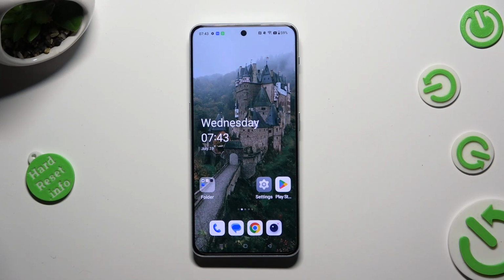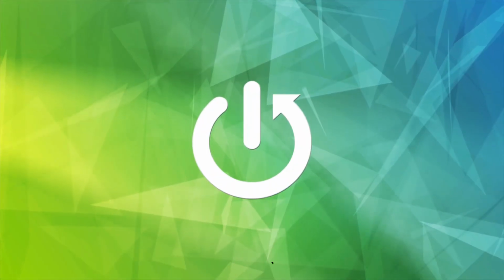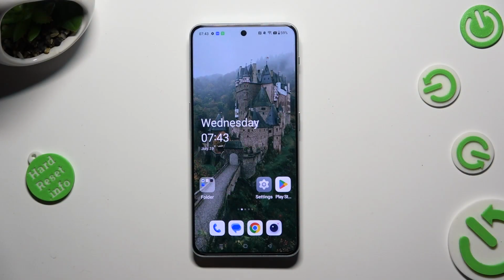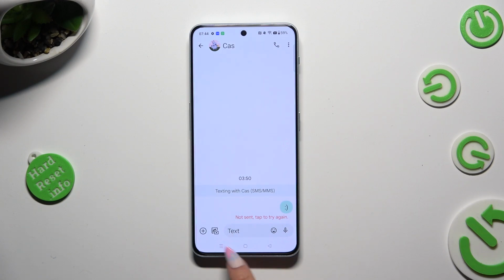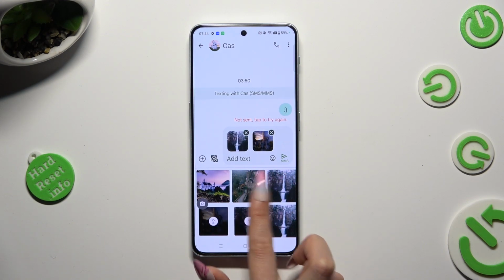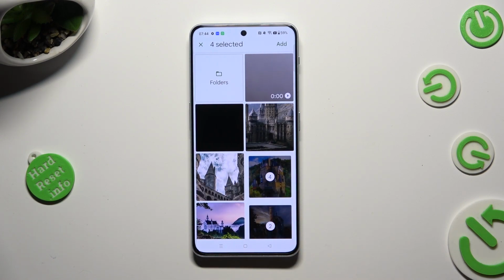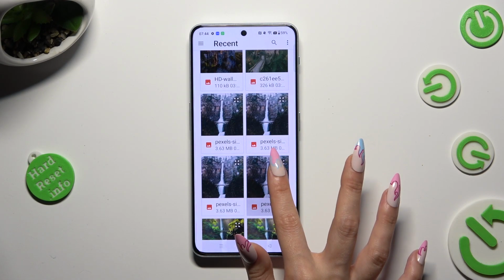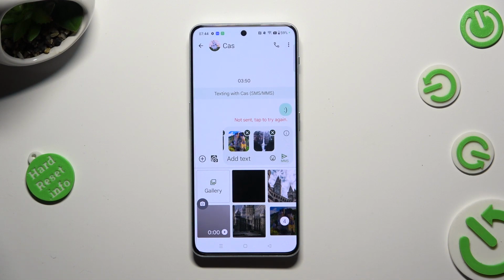How to Add Pictures to Your Text Messages on OnePlus Nord N30?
This tutorial video will show you how to easily insert pictures and images into your text messages on OnePlus Nord N30. Learn how to enhance your messages by sending photos and sharing moments with your friends and family.

How to Insert Photos in Text Messages on OnePlus Nord N30?
How to Add Images to Your Messages on OnePlus Nord N30?
How to Attach Pictures to Texts on OnePlus Nord N30?